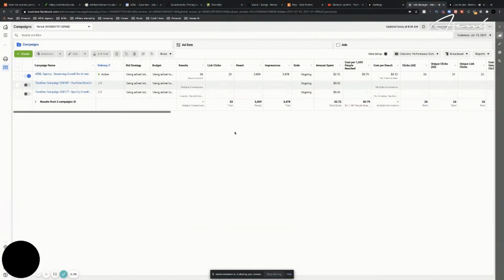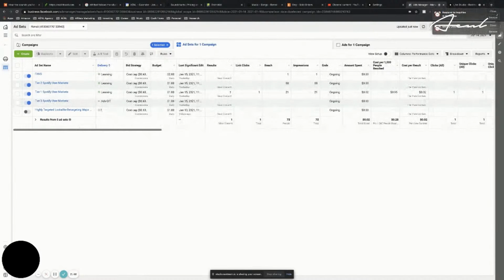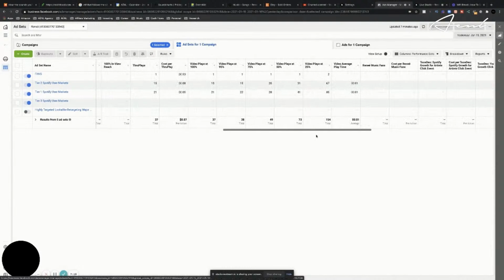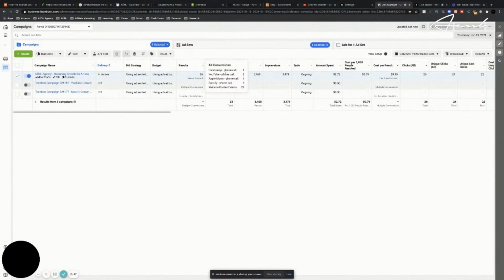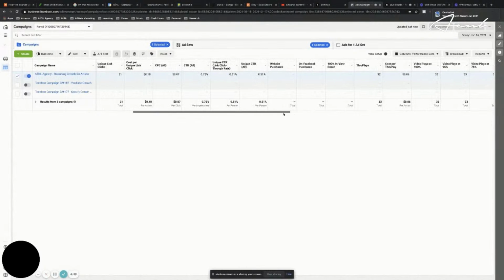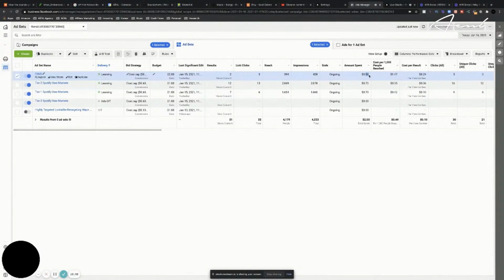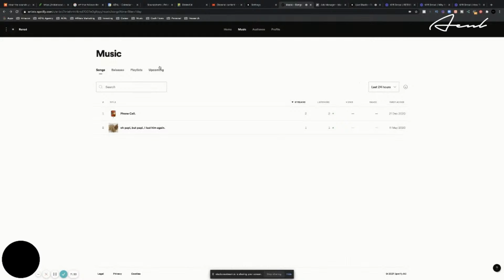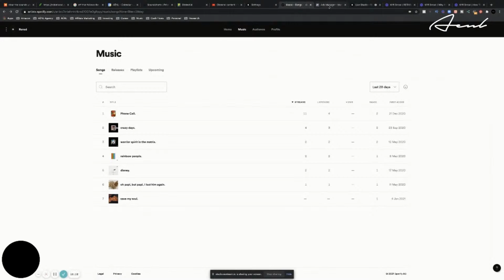Reneé Shows How To Analyze Your Facebook Campaigns For Artists | Better Than ToneDen.io